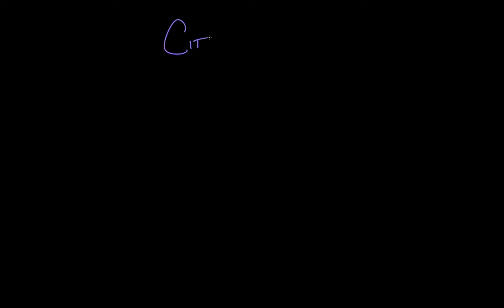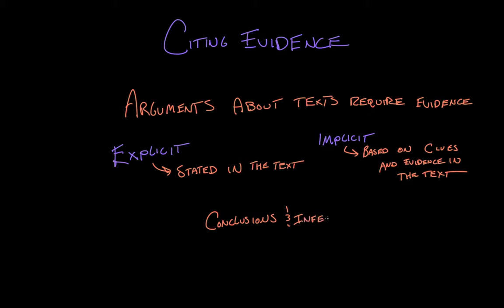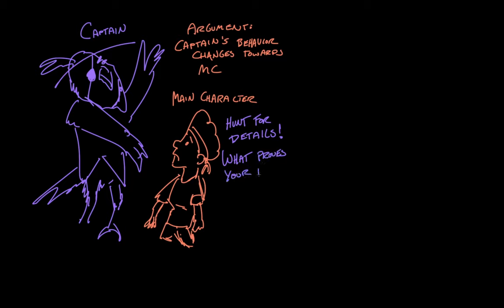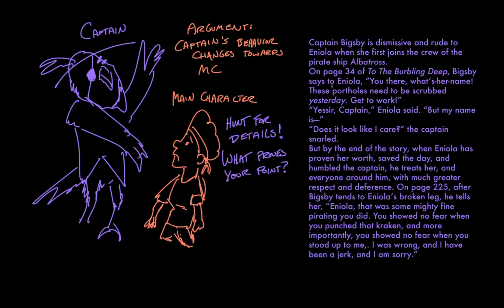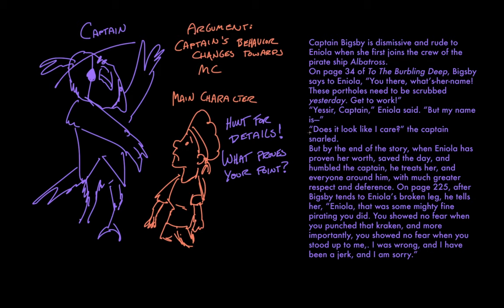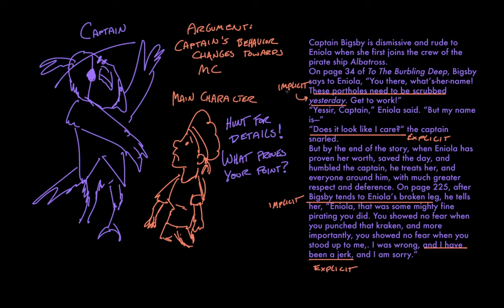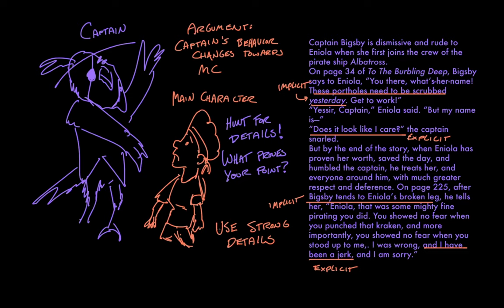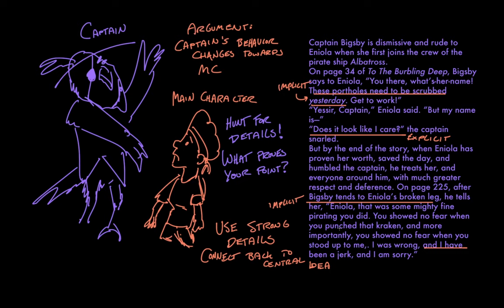Citing evidence in literary analysis | Reading | Khan Academy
In order to successfully build an argument about a text, you must make inferences and draw conclusions—and those must be built on the backs of evidence in the text. Let's talk about how to search for evidence-bearing details in text, and how to best derive support for the points you're trying to make, in the only way I know how: by talking about fictitious pirates.